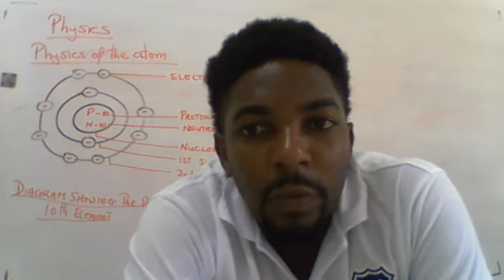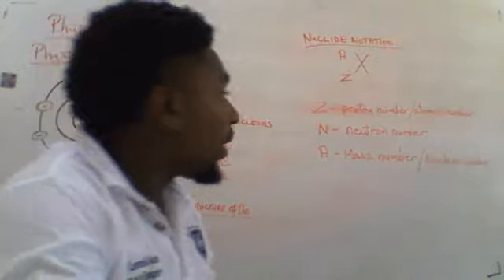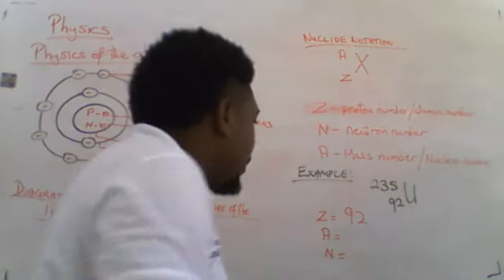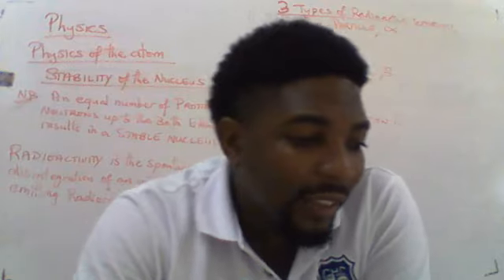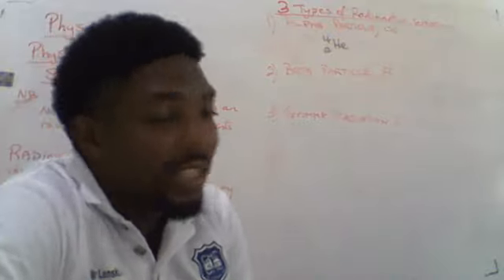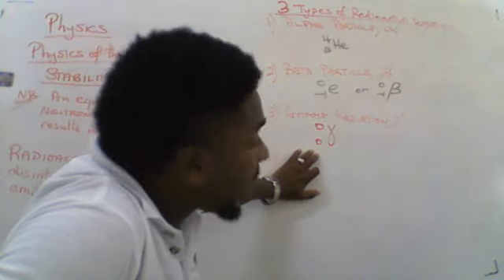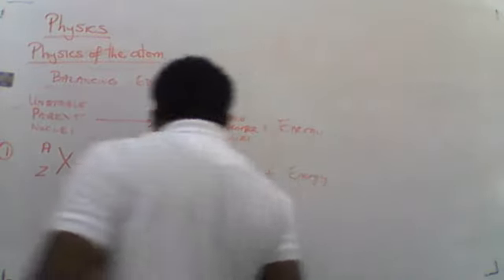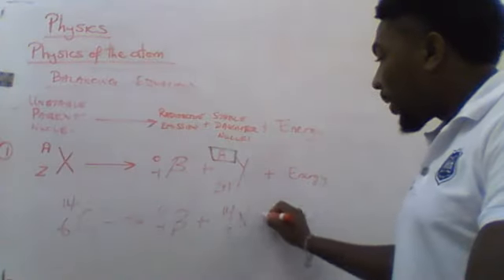CSEC Physics Lesson on Physics of the Atom: Structure of the atom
This introduces the Chemistry aspect of the CSEC Physics Syllabus. It explains the make up of atoms an its functions.
It covers the Nuclide notation, Isotopes, Radioactive Decay, and Balancing Nuclear Reactions
PS: Sorry about the quality of the marker.